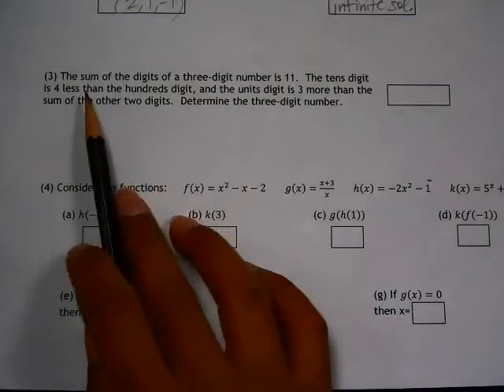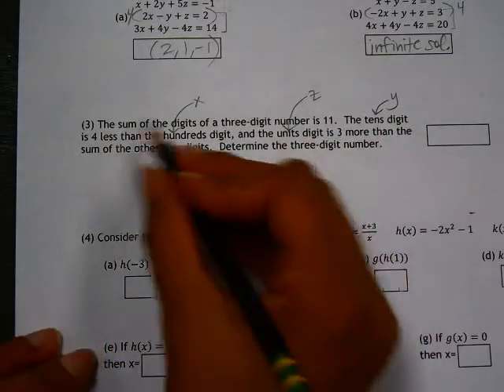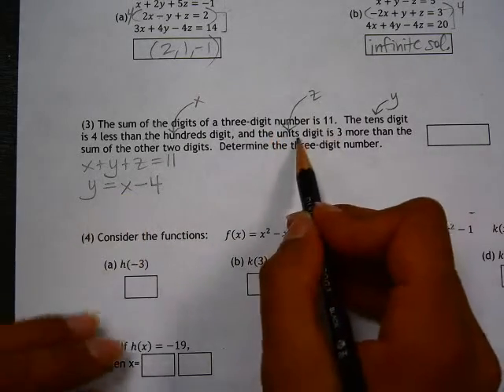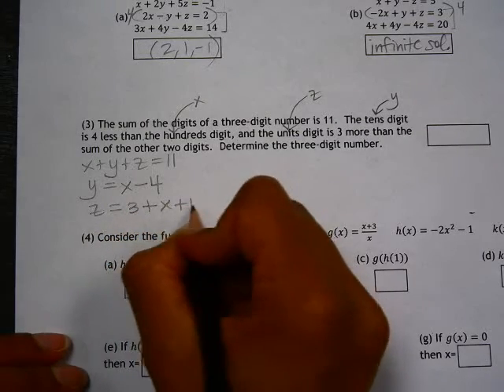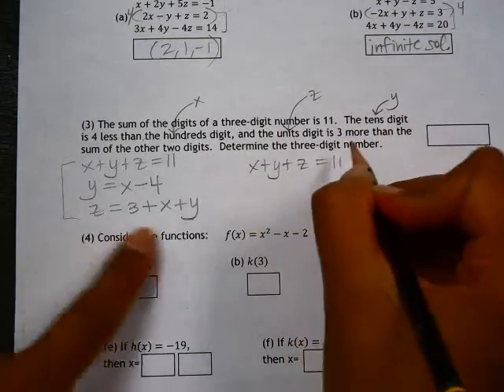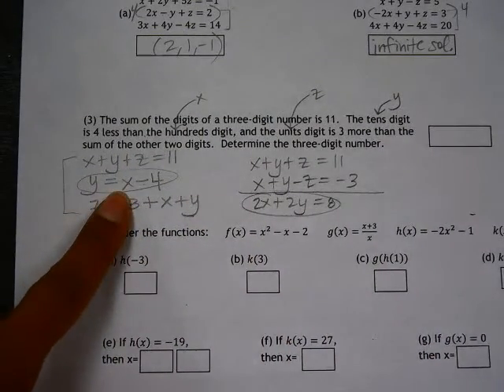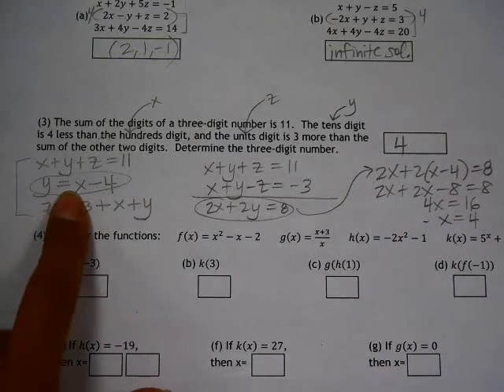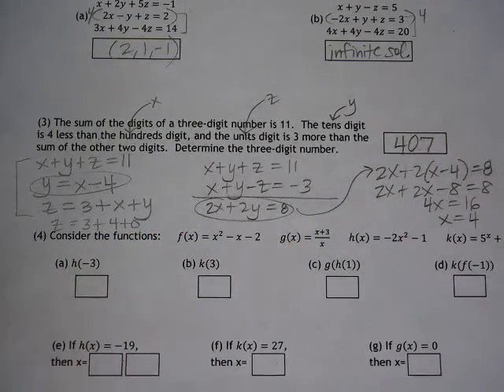alg 2h Unit 1 Review #3